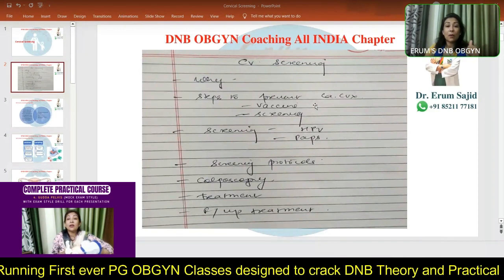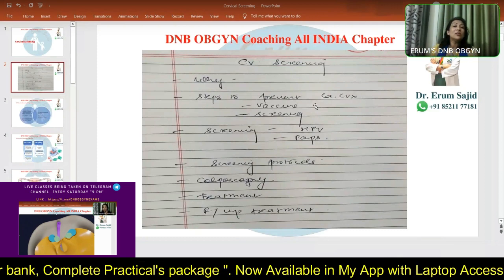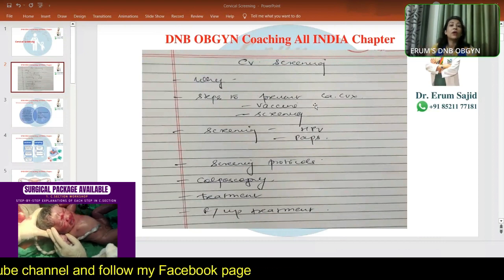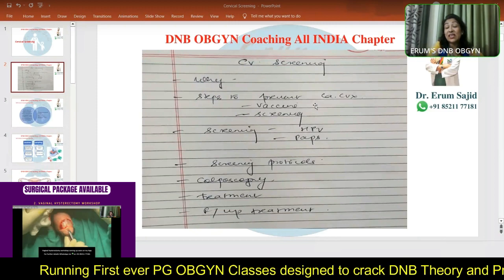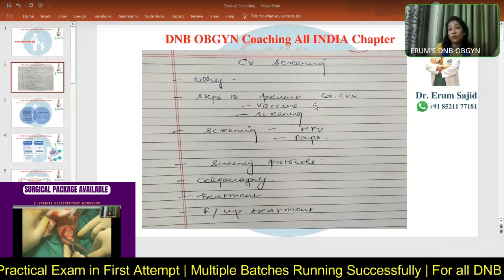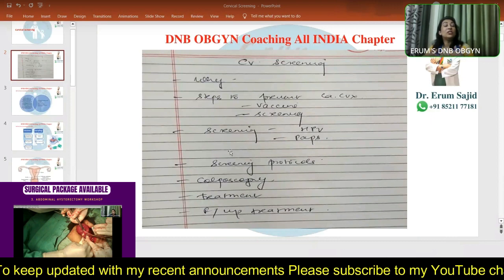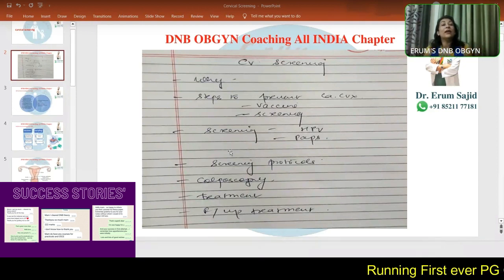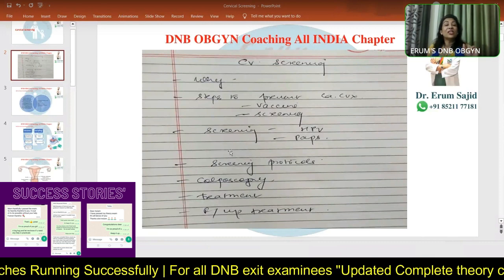Cervical Screening | DNB Theory Class | DNB OBGYN coaching All India chapter | Online Live Class